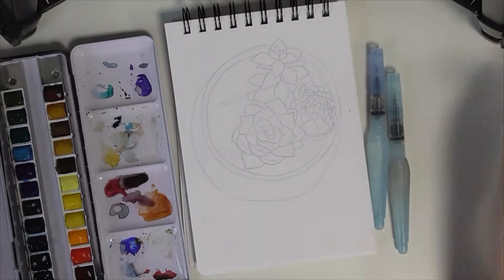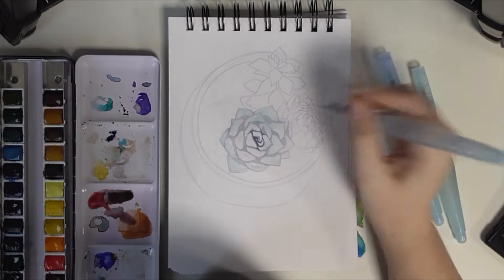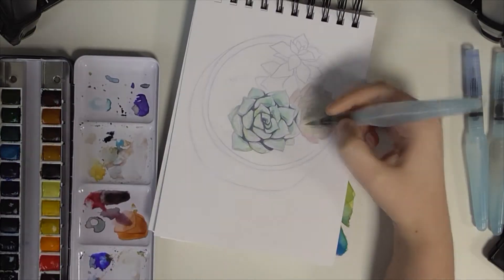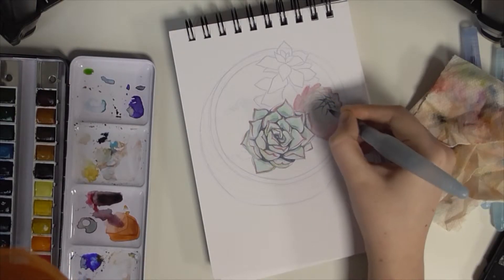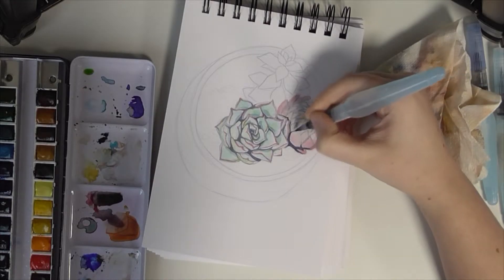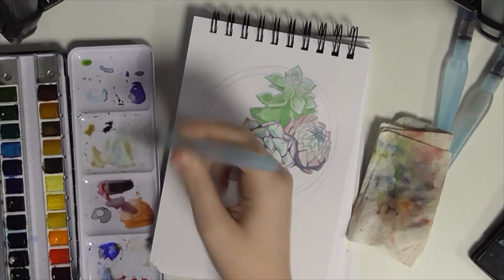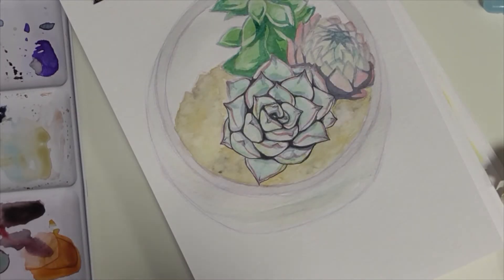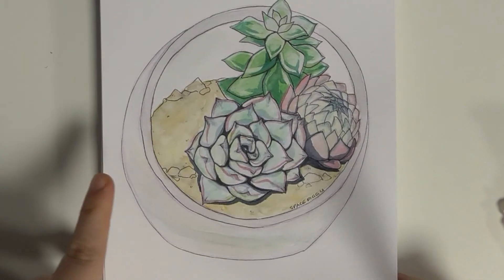Terrarium | Speedpaint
Today I paint a little terrarium of succulents!!